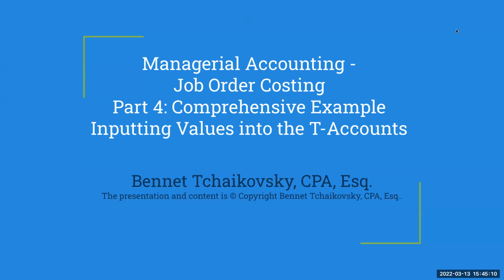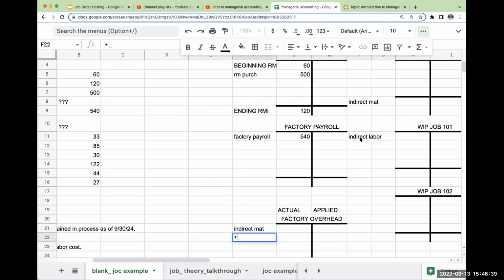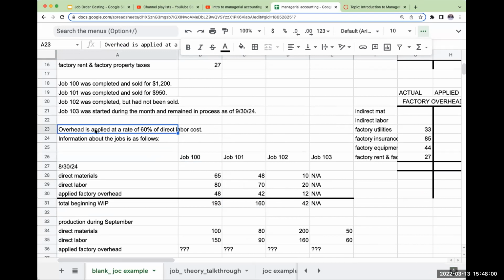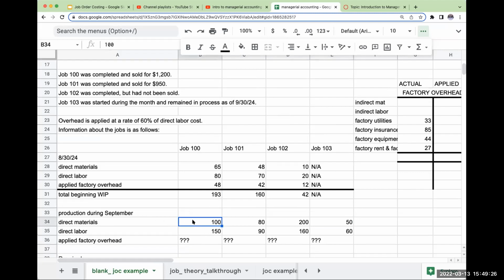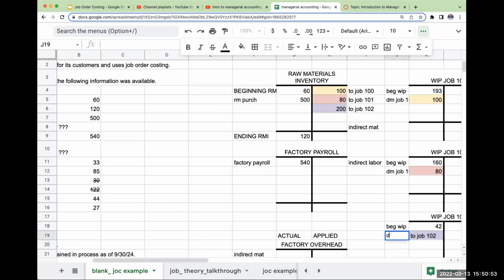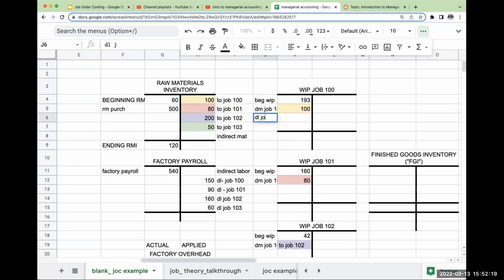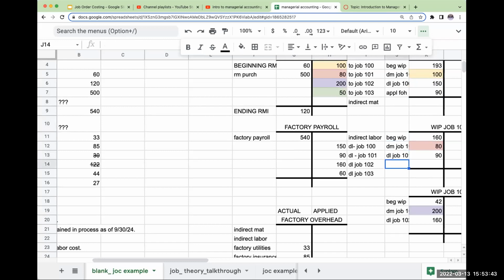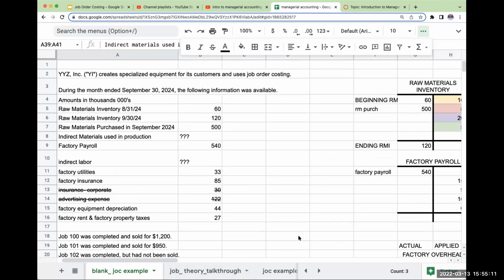Managerial Accounting - Job Order Costing - Part 4 - inputting values into the T-Accounts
00:00 Introduction: inputting values into T-accounts
00:22 Raw Materials: beginning (60), ending (120), and purchases (500)
00:56 Factory Payroll: total (540) = direct labor + indirect labor
01:14 Setting up Factory Overhead: utilities, insurance, depreciation, rent, property taxes
02:08 Excluding period costs (corporate insurance) from Factory Overhead
02:29 Job data overview: Jobs 100, 101, 102, and 103
02:50 Predetermined overhead rate: 60% of direct labor cost
03:14 Entering beginning WIP balances for each job (Job 103 has none - started in September)
04:07 Recording direct materials to each job (100, 101, 102, 103)
06:23 Recording direct labor to each job (100, 101, 102, 103)
07:58 Calculating and recording applied factory overhead (60% × direct labor) for each job
09:49 Preview: next video covers indirect materials, indirect labor, COGM, and ending WIP
10:04 Closing remarks

These videos assume that you have a baseline knowledge as to how to compute Cost of Goods Manufactured ("COGM") using T-Accounts. Please see the following playlist for videos on how to compute COGM with T-Accounts.

For the comprehensive problem started in Video 3 of this series, inputting values into the t-accounts.